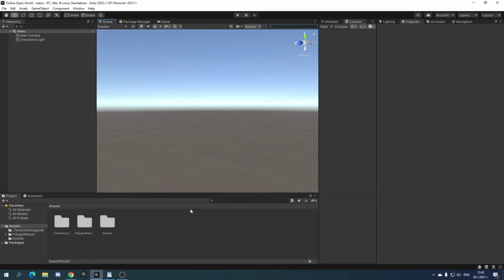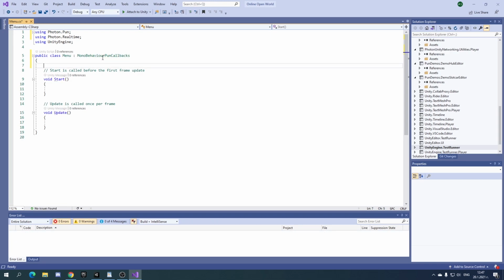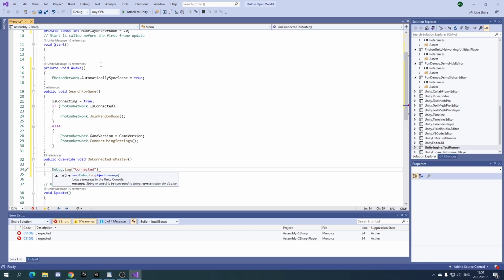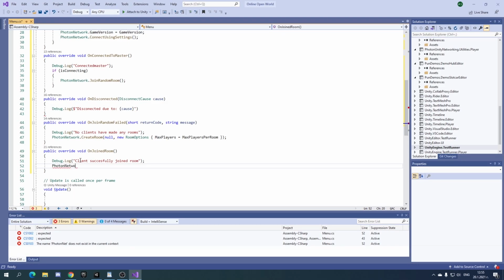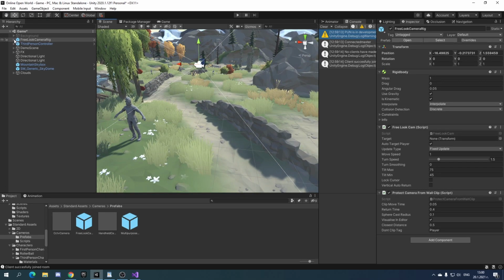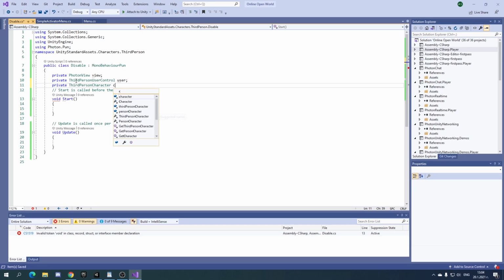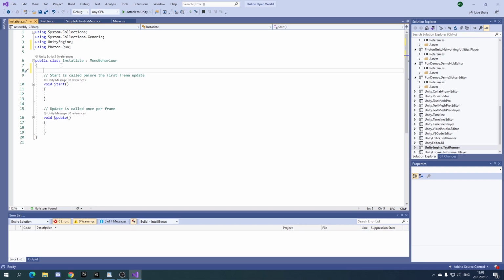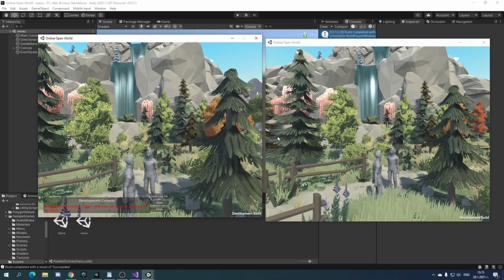How to make an Online Open World game! (Unity) Connecting the Players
In this video, I will show you how to connect clients to a server and sync animations between them to begin your multiplayer game journey.